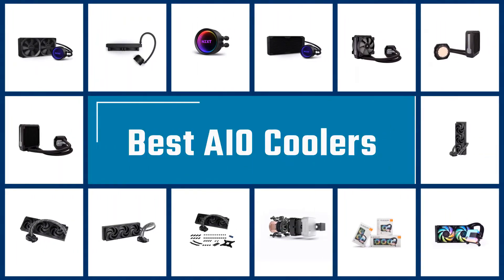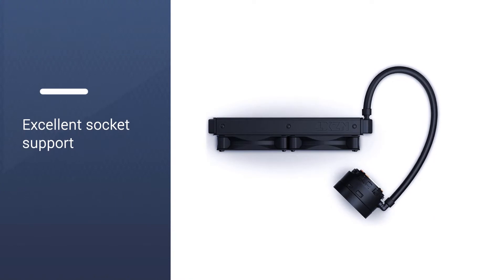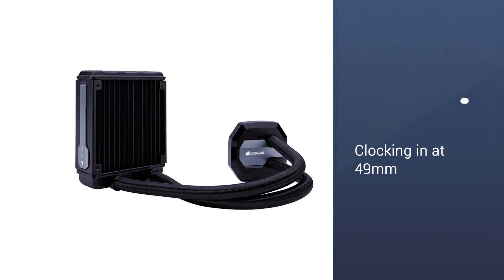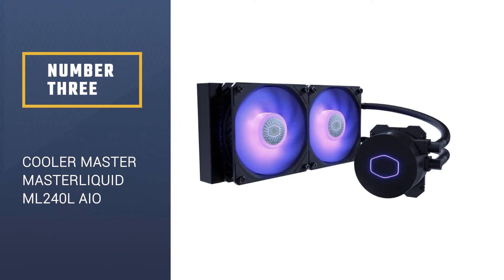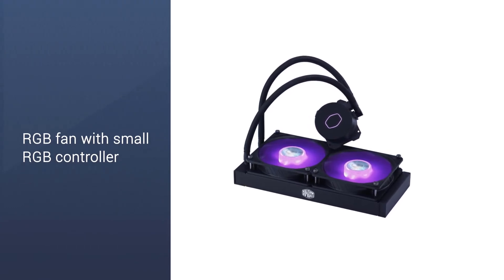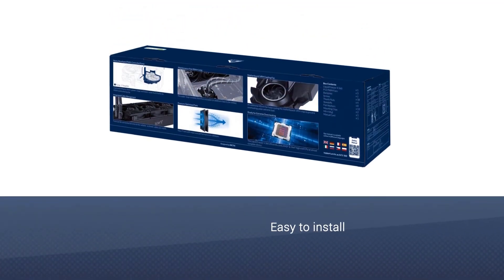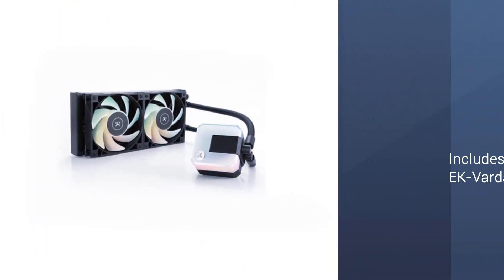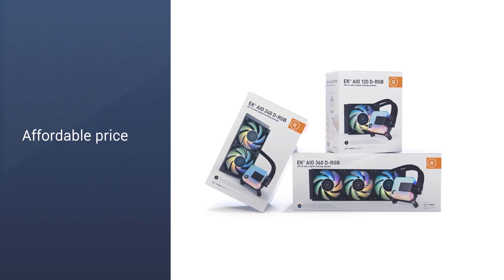Best AIO Coolers in 2023 - Top 5 Picks | See This Before You Buy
Links to the best AIO coolers listed in this review video:
► 1. NZXT Kraken X53 RL-KRX53-01 - AIO Cooler
► 2. Corsair Hydro Series H80i v2 AIO Cooler
► 3. Cooler Master MasterLiquid ML240L AIO Cooler
► 4. ARCTIC Liquid Freezer II 360 AIO Cooler
► 5. EK 240mm AIO Cooler

🕝Timestamps🕝
0:32 - Introduction
0:42 - NZXT Kraken X53 RL-KRX53-01 - AIO Cooler
1:31 - Corsair Hydro Series H80i v2 AIO Cooler
2:26 - Cooler Master MasterLiquid ML240L AIO Cooler
3:24 - ARCTIC Liquid Freezer II 360 AIO Cooler
4:07 - EK 240mm AIO Cooler

★What is an AIO cooler?
AIO (All In One) liquid cooling solutions, also called Closed-Loop liquid coolers, are sealed coolers. Meaning they don't require any maintenance at all since they can't be refilled in the first place